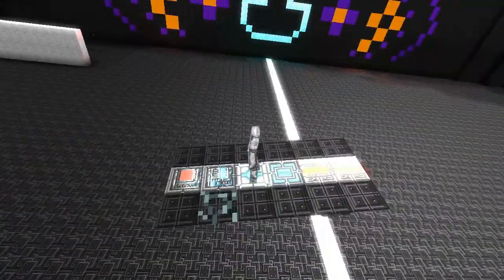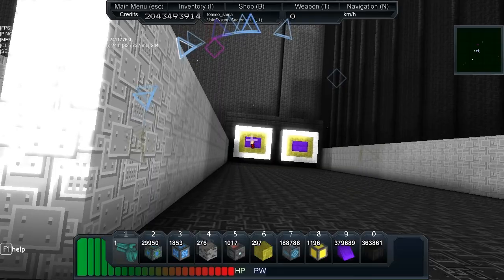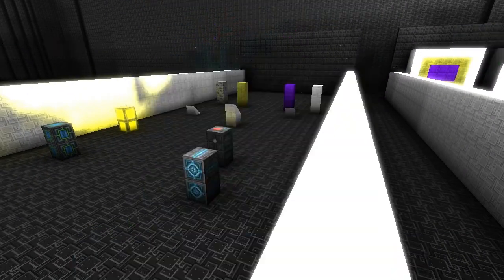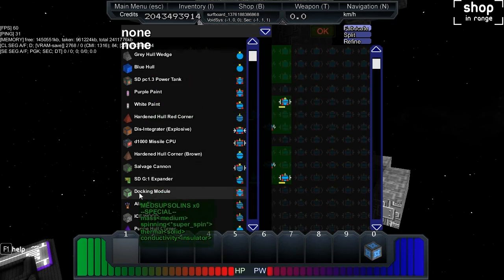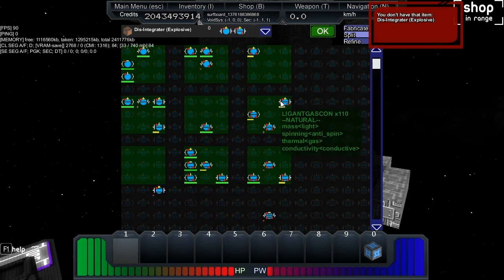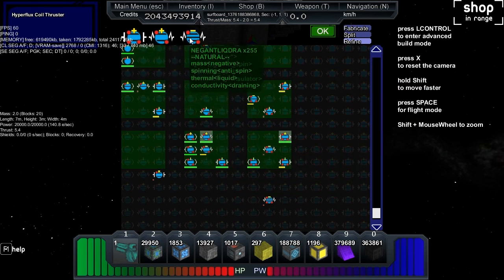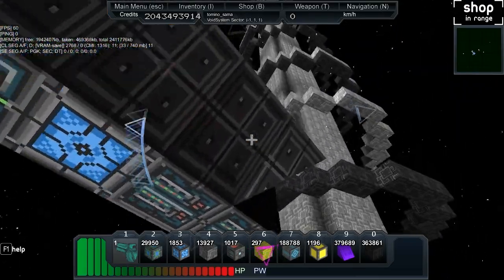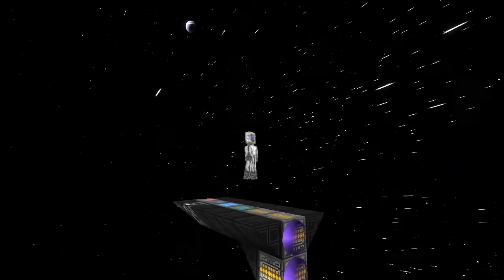Starmade Ep62: New Laser Weapons for Pilots! Cubatoms and more!